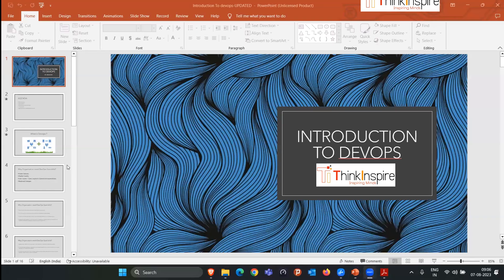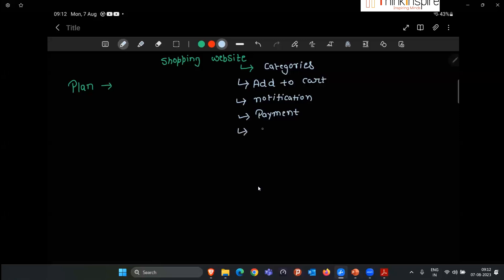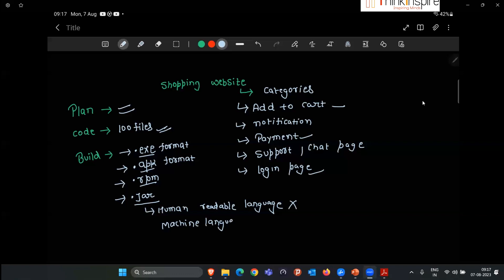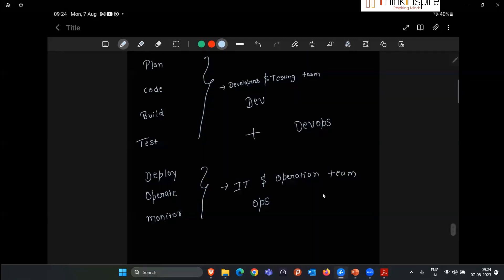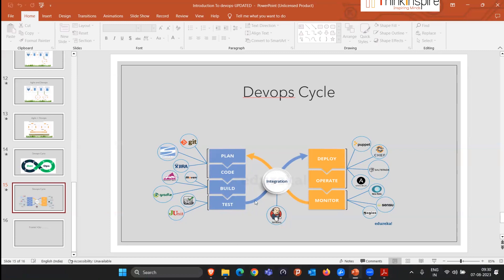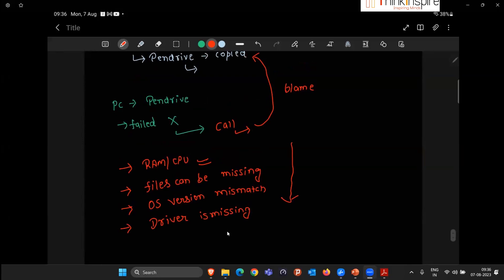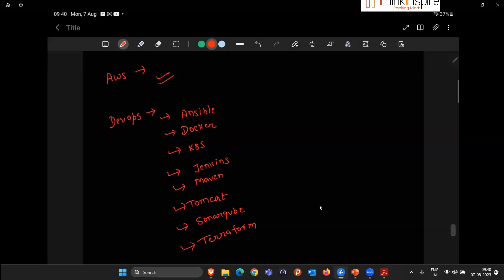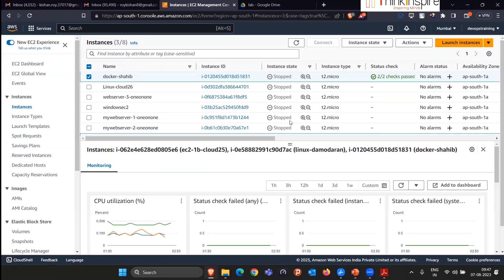Overview Of AWS DevOps Training Day-1 | Thinkinspire IT